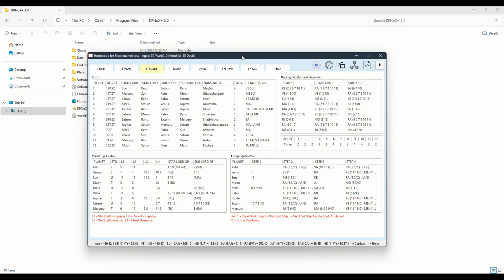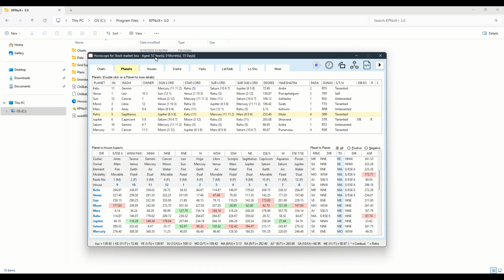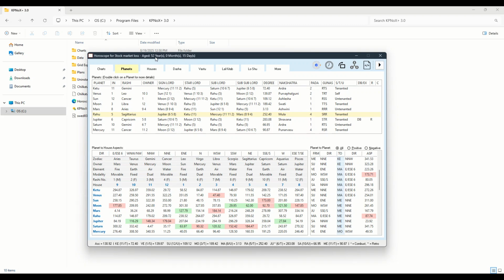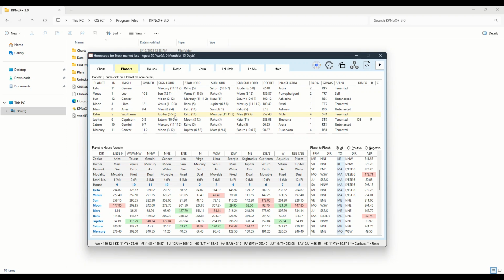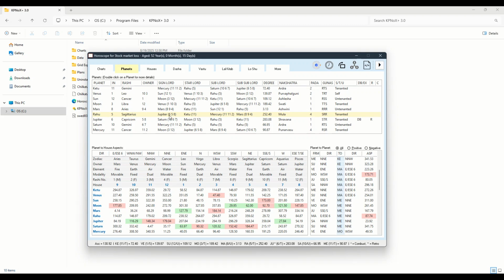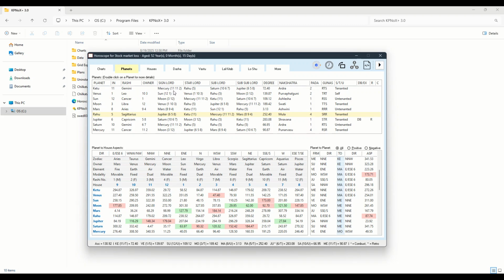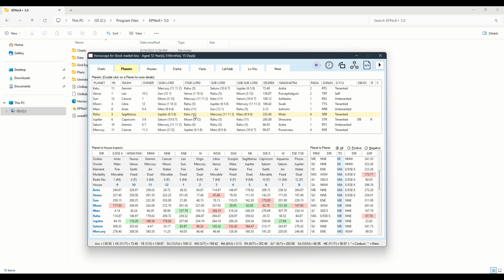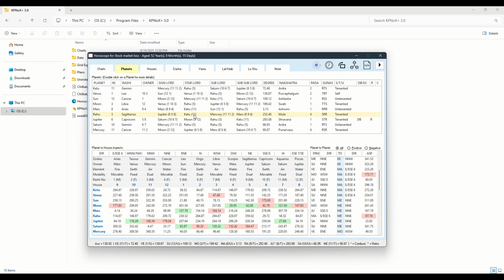Learn KP Astrology - Speculation promised, but losses in Stock Market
In this video, we will analyze a chart where a promise for speculation is seen, but the native is losing money in the stock market.